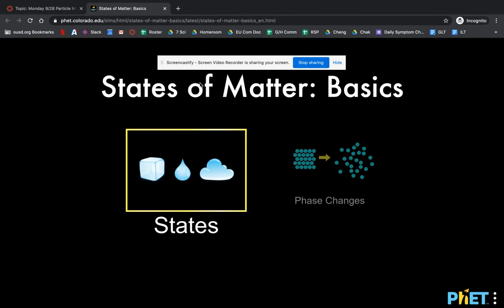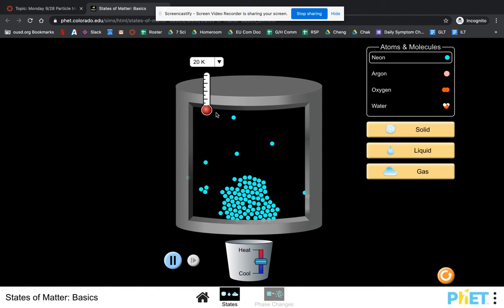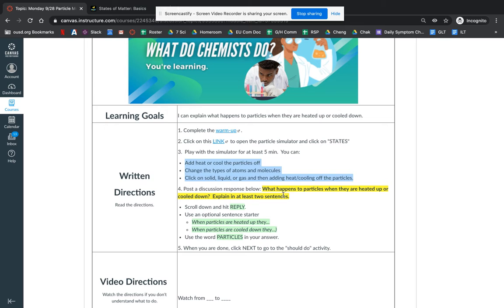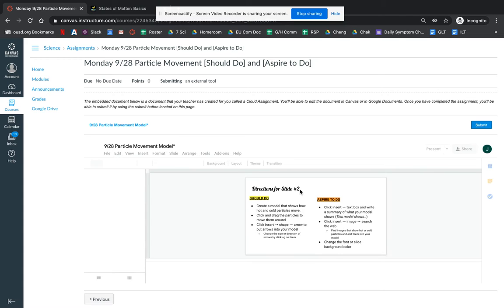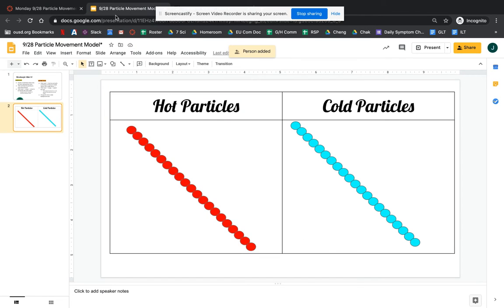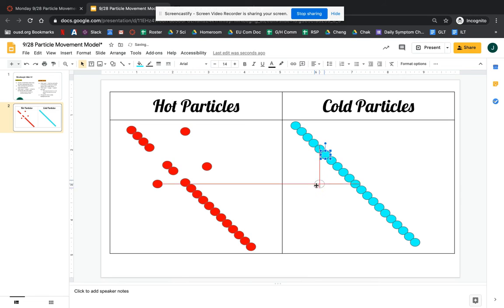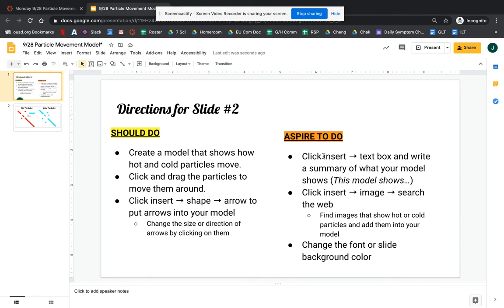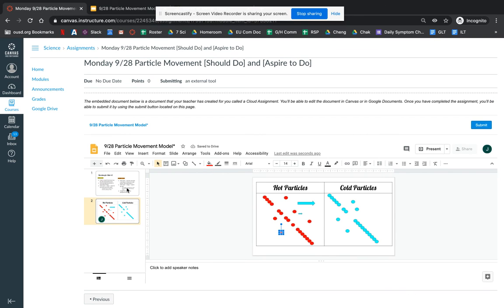9/28 Particle Movement Directions